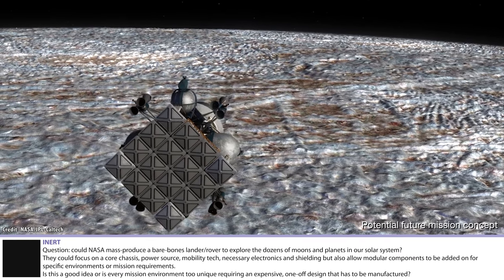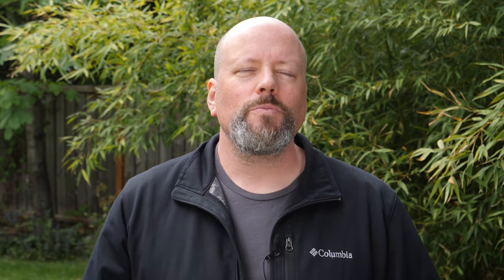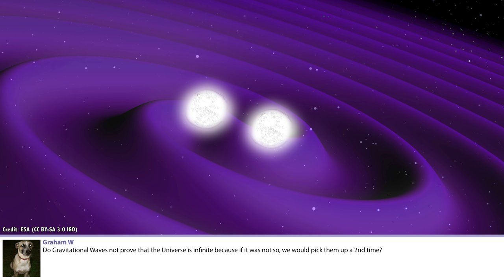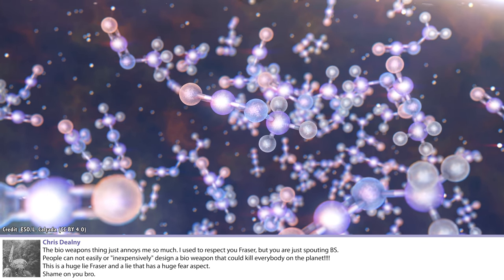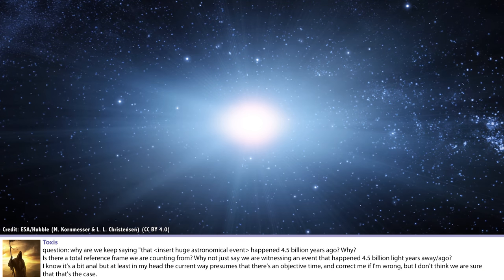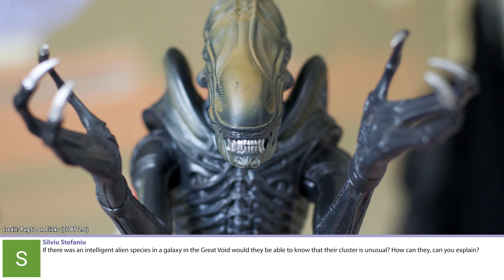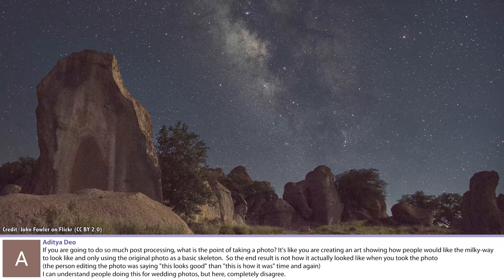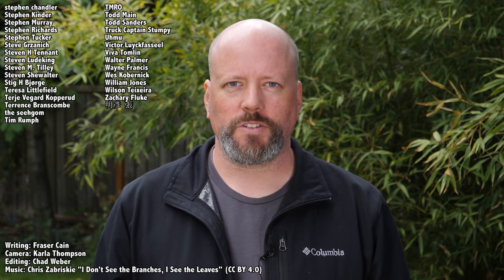Q&A 86 : Could We Move Atmosphere from Venus to Mars? And More... Featuring Dylan O'Donnell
In this week's questions show, I wonder why there isn't a standard platform for space exploration, if we could move the atmosphere from Venus to Mars, are there L6 and L7 Lagrange Points and more. Featuring guest answerer Dylan O'Donnell.

00:27 Reusable platform for space exploration?
03:20 Move atmosphere from Venus to Mars?
05:08 Where to Mars clouds come from?
06:23 Earth like planets in Andromeda
07:59 Shouldn't we see gravitational waves a second time?
09:45 How low of gravity can humans survive?
11:22 Shame on you bro
15:30 Are there L6/L7?
16:49 Is there a reference time?
18:59 Would aliens in a cosmic void know they're in a larger universe?
21:37 What could a 555m diameter meter
22:45 Why do so much post processing on photographs?